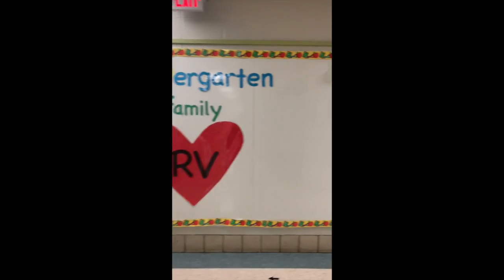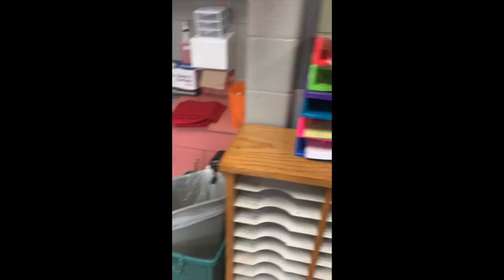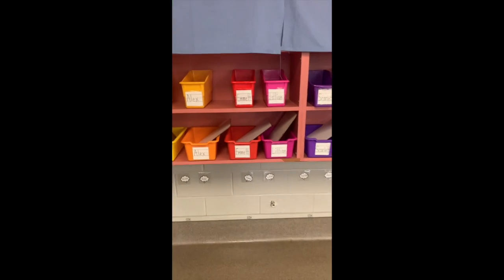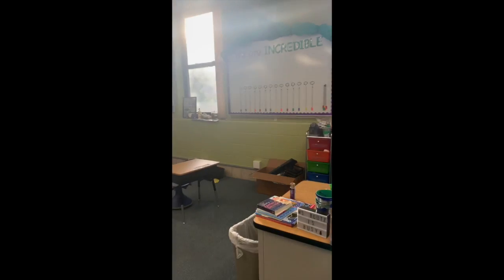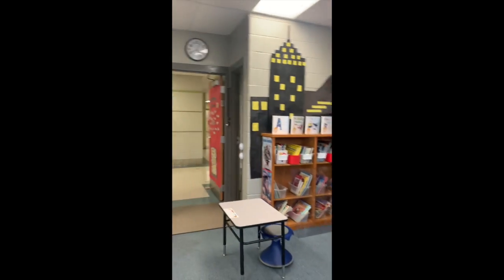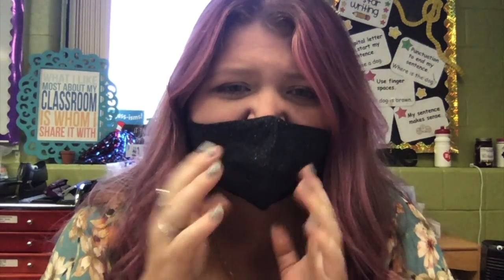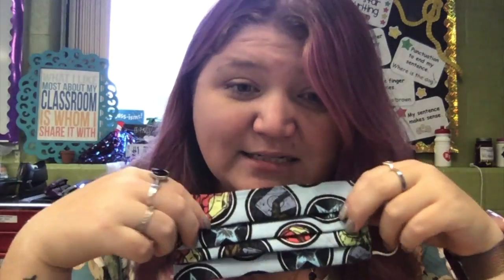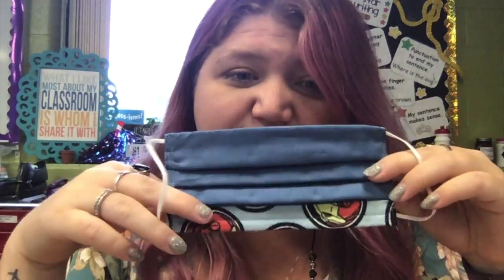Welcome to Kindergarten 2020-21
This video is about Welcome to Kindergarten 2020-21